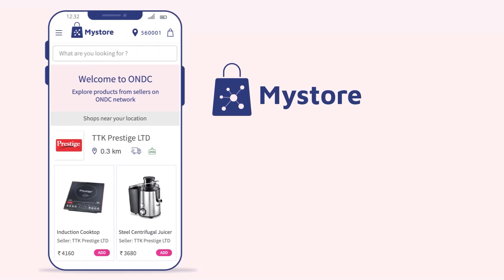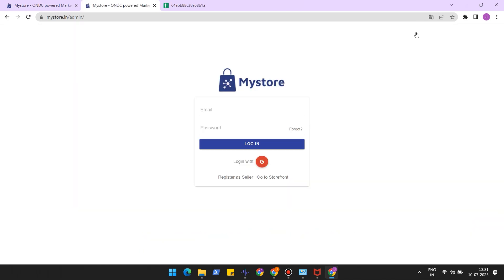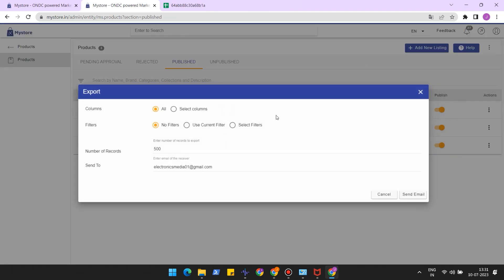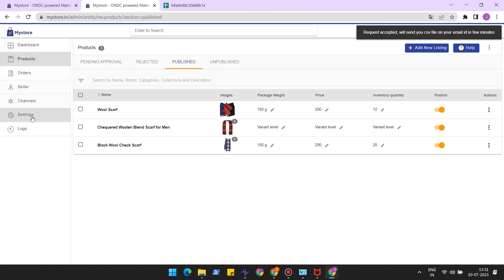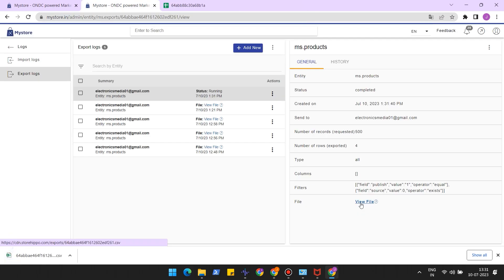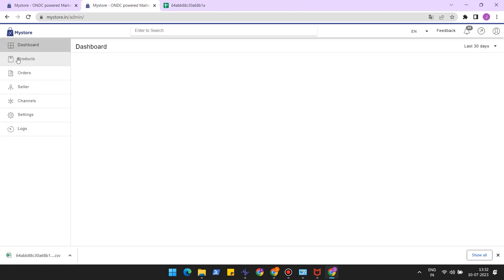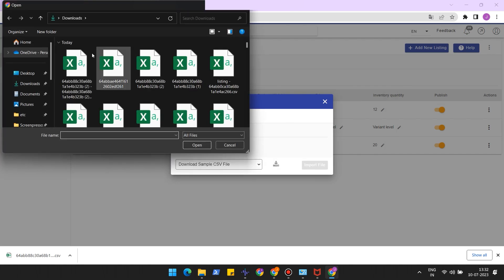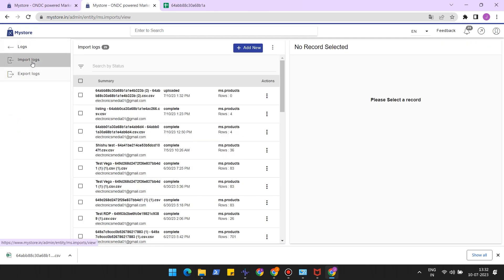How to update inventory in bulk using CSV format Intro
🌟 Explore Mystore Tutorials! 🌈

In this tutorial, discover the process of enhancing your Mystore seller experience by efficiently generating image URLs for your CSV files. Learn how to seamlessly add multiple images in one go through your seller dashboard on the ONDC network.

Effortlessly kickstart your ONDC selling journey with the Mystore seller app.